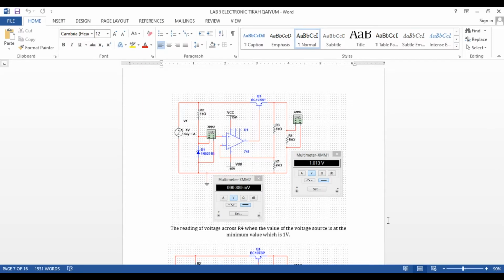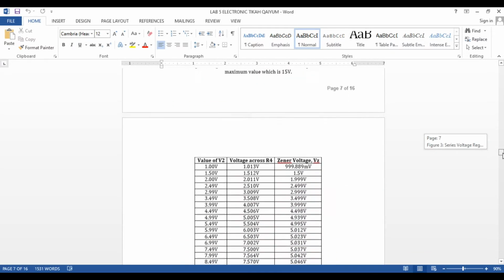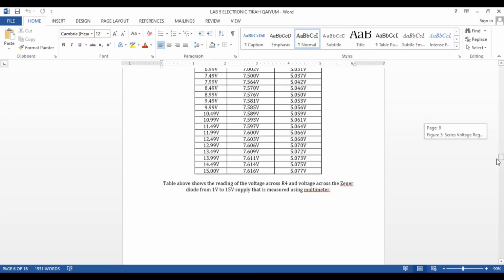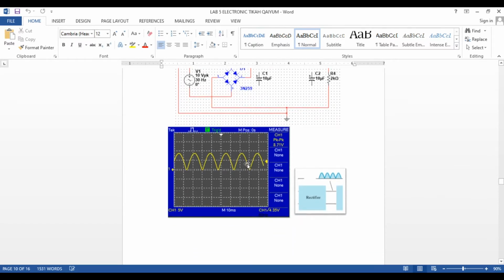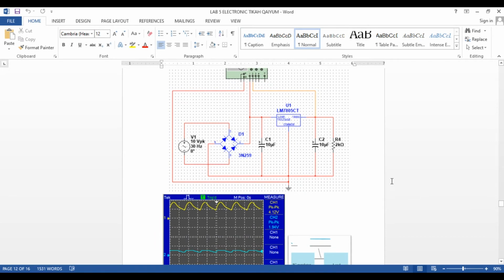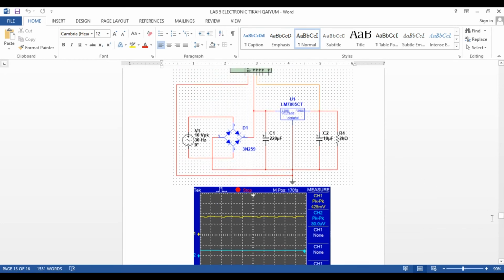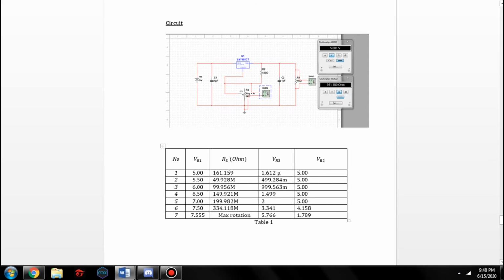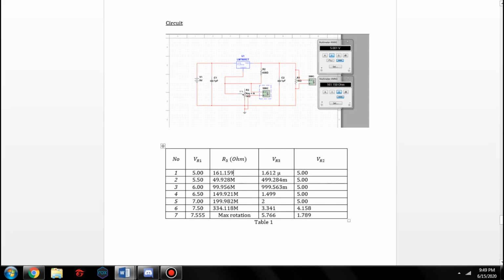LAB 5 ES- VOLTAGE REGULATOR